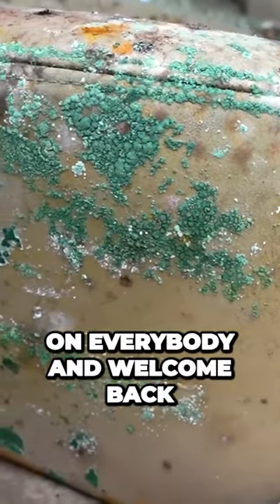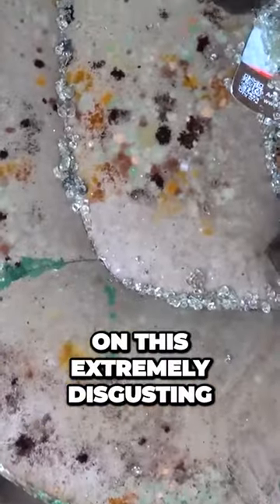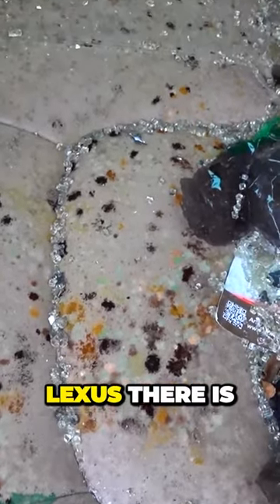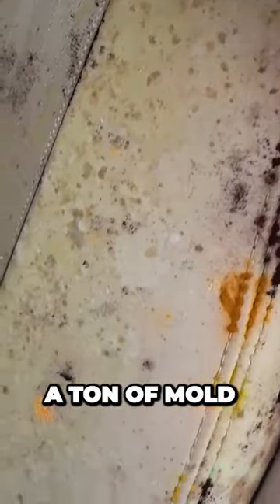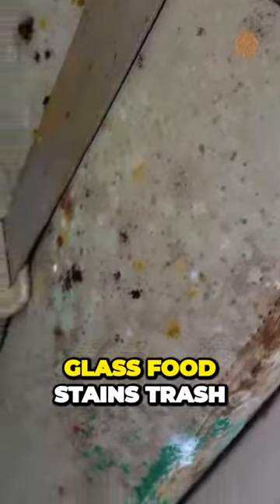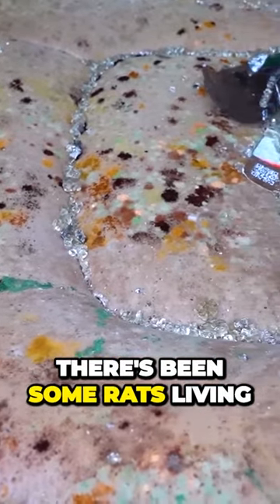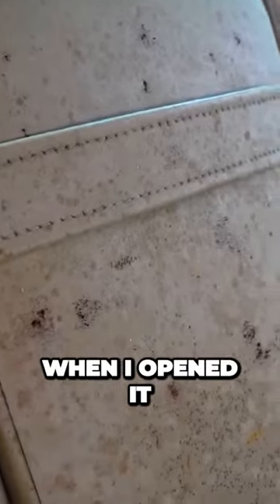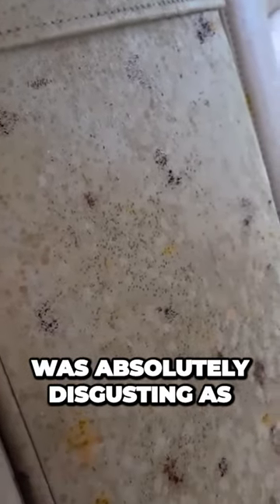Uncovering the Shocking Mold and Rat Infestation in This Disgusting Lexus